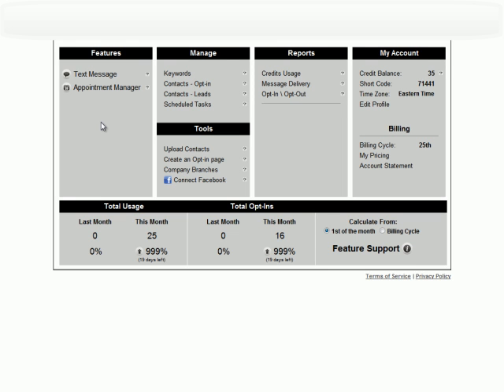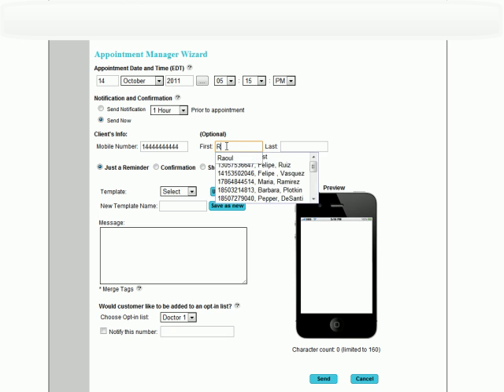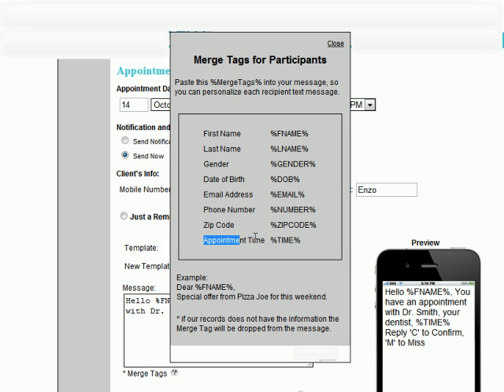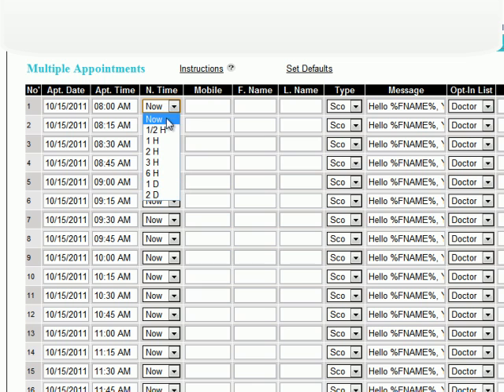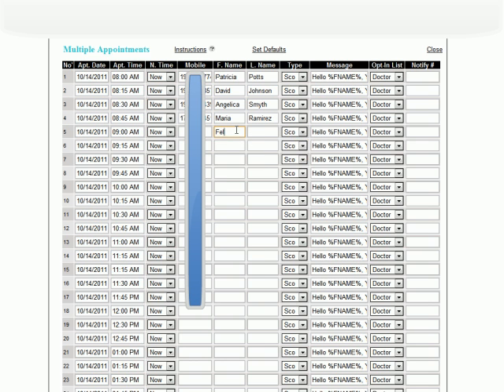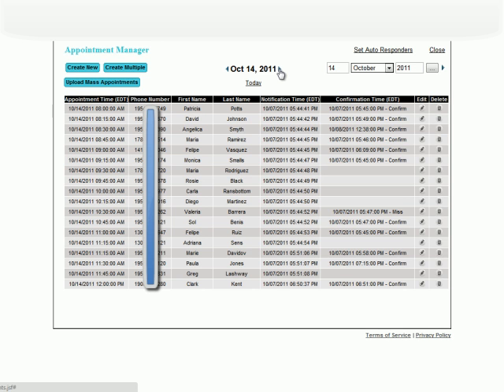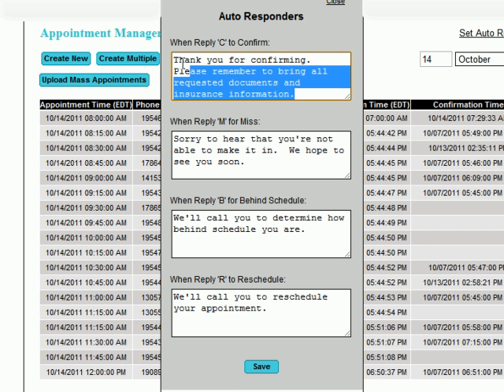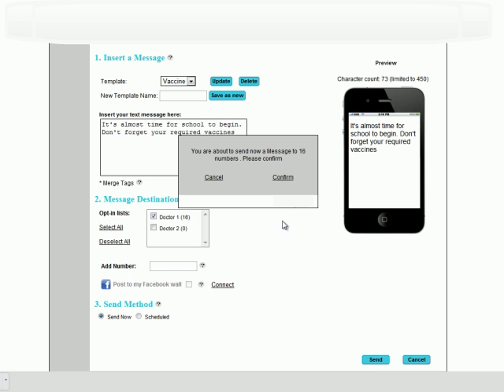Appointment Reminder Tool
Hello, I'm going to show you how to use the appointment tool.
Here in the advertiser dashboard, under features, we click appointment manager. We have three ways to add in appointments. 'Create new' allows the user to add an individual appointment. Here, we specify the date and the time, how many hours prior to the appointment that the SMS is sent, or whether we want to send it immediately. Enter the clients info, first and last name are optional. If the clients info is already in an opt-in list, our autocomplete function will help to complete the listing with information from the list. Here, we specify whether the message is just a reminder, a long confirmation message which includes the option to reply 'B' for running behind schedule, or 'R' to reschedule, or a short confirmation option which only allow the user to reply 'C' to confirm, or 'M' to miss. we will choose a short confirmation. Here we can create, update, and delete message templates accordingly. In the message box we type our message and can use merge tags to customize the message according to first name, appointment time, etc. Here, the user can specify whether the client can opt-in if choosing to confirm the appointment, and specify which list they opt in to. Lastly, it is an option to type in a mobile number where the customer's notification is sent to. Click 'send' to send the message, and you will be asked to confirm. After that, you will be notified if the message sent successfully.
In the multiple appointments section, the user can add and manage multiple appointments according to time and date, time notification is sent, client's number, first  and last name, whether the message is a reminder, a confirmation or a short confirmation, the message itself, the opt in list and which phone number is notified. If you click 'set defaults' you may determine what day the appointments are, how far in advance the client is notified, reminder, confirmation or short confirmation, the message template to use, the opt in list and what number is notified. [demonstration portion of multiple appointments here, not sure what to say]. I notice here that two clients have the same appointment time. Before I upload these appointments, I will change this one so that there is no conflict. 12:30 should be good.  Finally, save the appointments, approve to confirm and send out the notifications.
When you've added in appointments, you can access them by the date here and here. The information for appointments includes the Time and date of the appointment, the mobile number of the client, Their first and last name, time notification was sent, when and what they replied, and here you can edit the message individually, and lastly delete.
You can add autoresponders, which are messages that clients receive according to whether they choose to confirm, miss, are running late, or reschedule the appointment.
Lastly, Let's imagine that you're primary doctor who sees a lot of kids.  You now have an opportunity to increase your office's revenue by sending out a marketing message.  You would send a message out in July that says:
It's almost time for school to begin.  Don't forget your required vaccines!